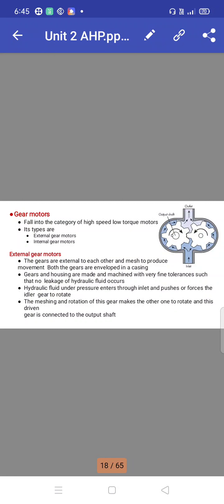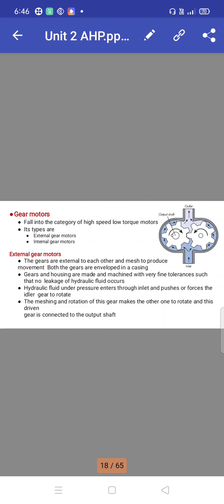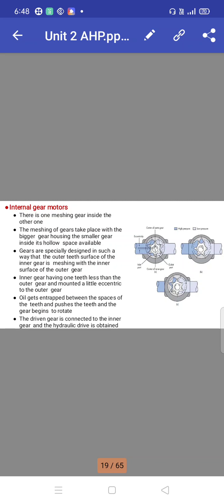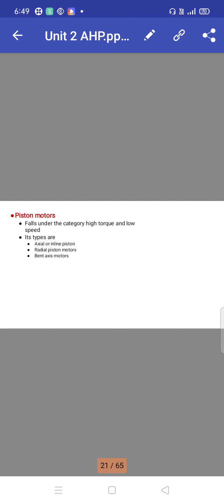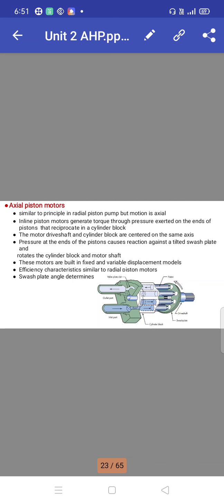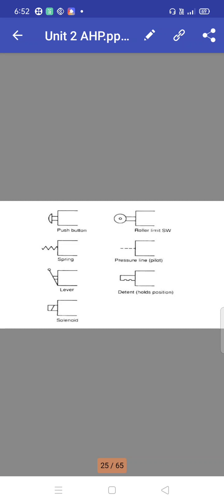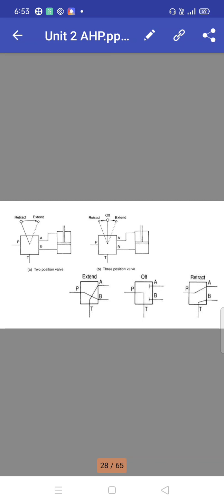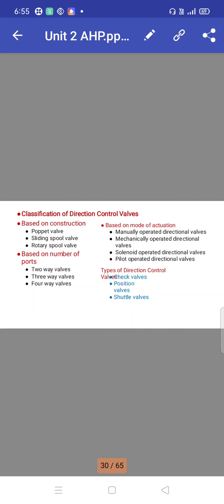Applied hydraulics & Pneumatics Unit 2_2